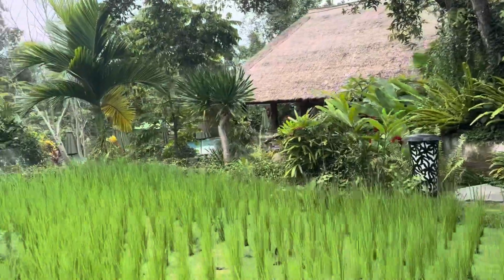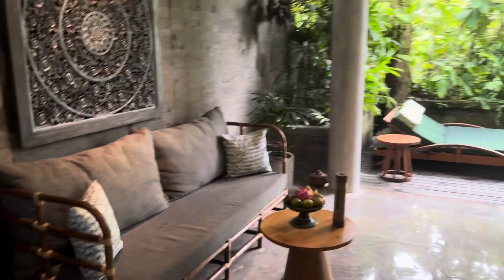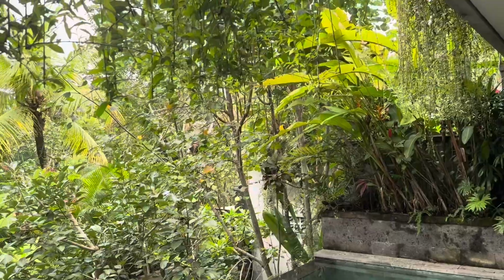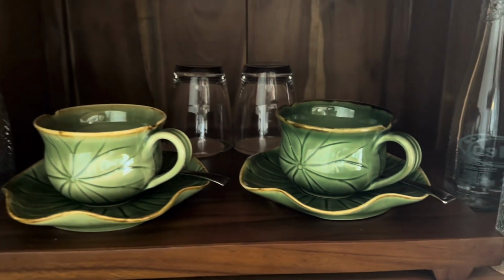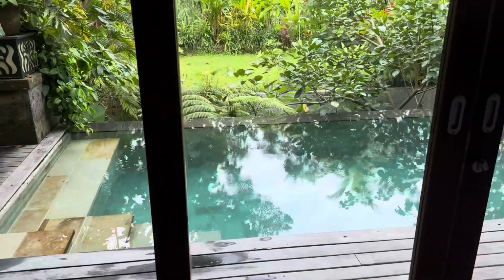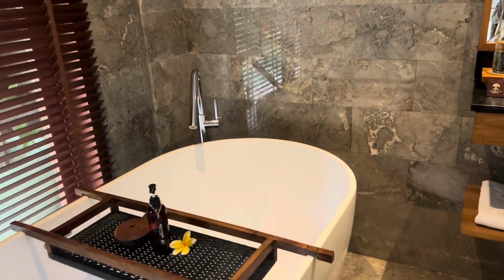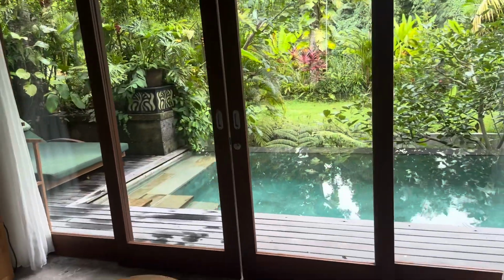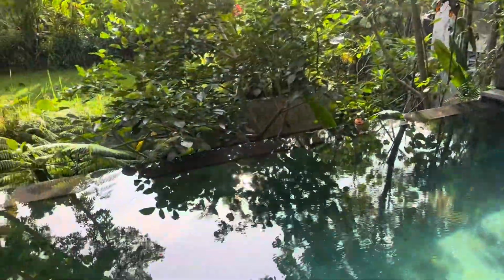Adiwana it is! Full review of my awesome pool villa stay experience at Adiwana Suweta in Ubud Bali.